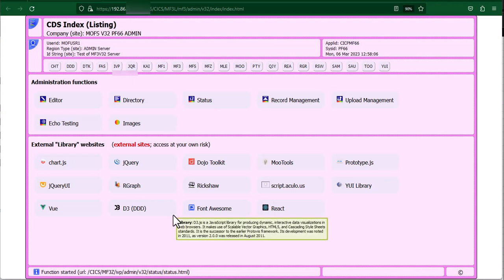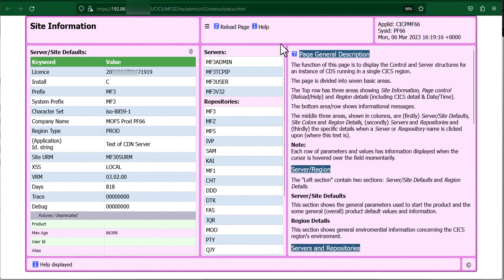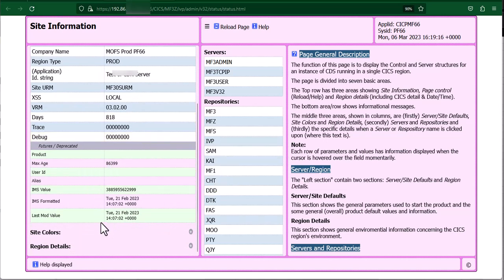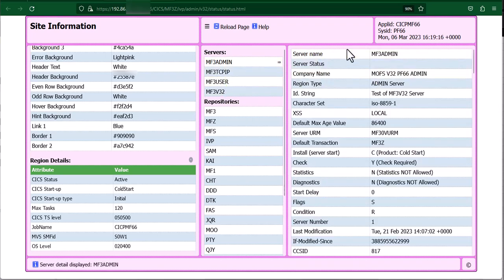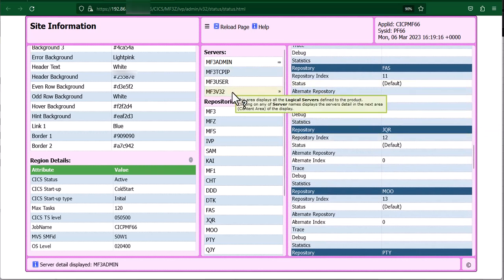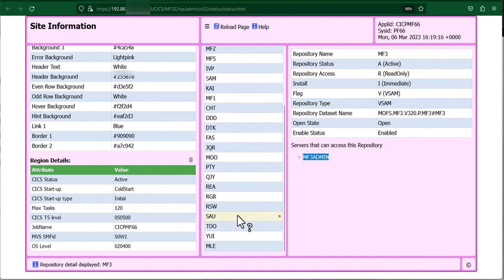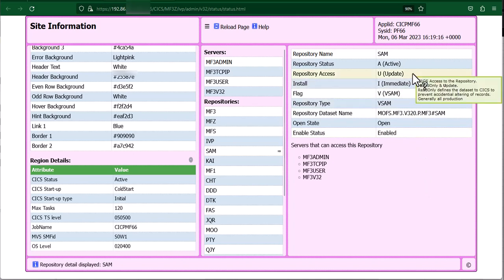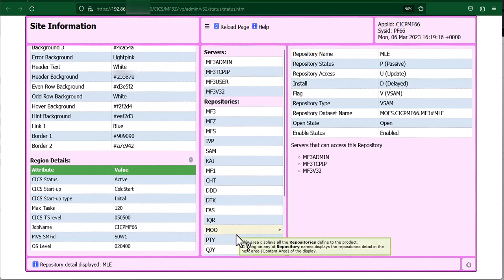CICS Content Delivery Server: Status Function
In this video we demonstrate the CICS CDS Status Function. The Status Function shows various Product Configuration options plus the status of the Configured Servers and Repository Files.